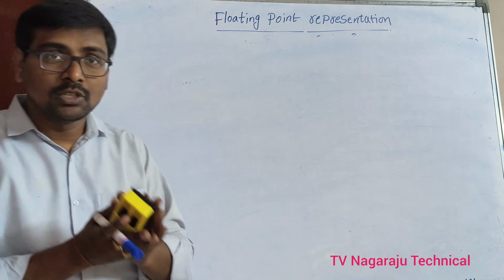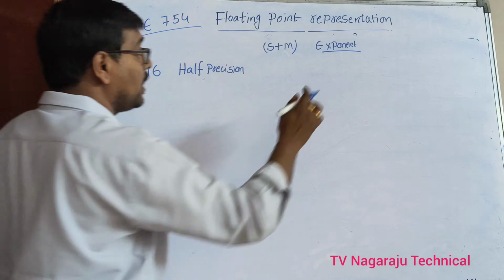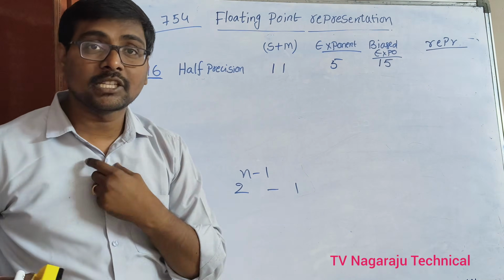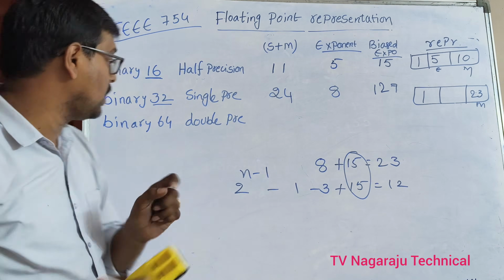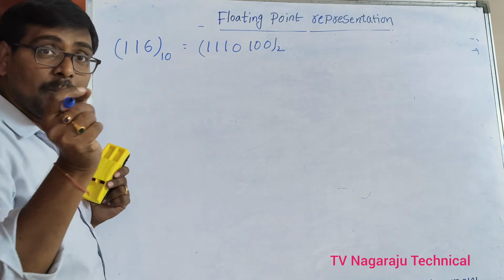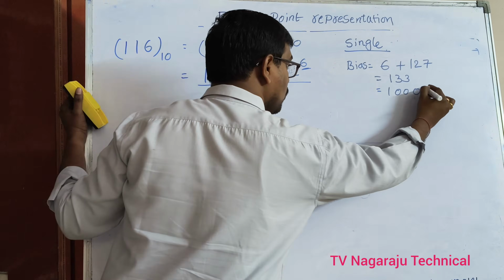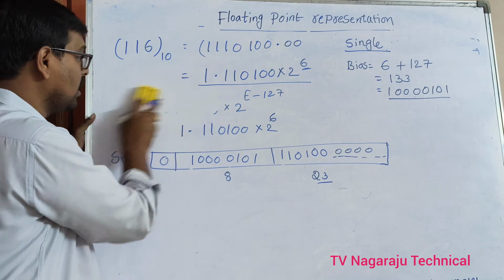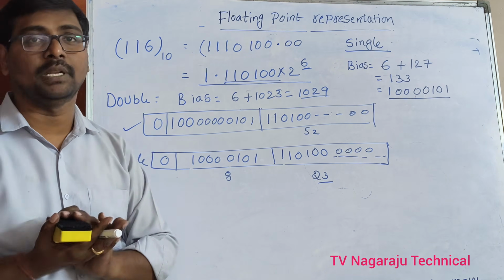IEEE 754 Floating Point Representation | Single Precision & Double Precision | Computer Organization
In this video, we explain the IEEE 754 Floating Point Representation, the standard used in computers to store real numbers. You will learn how Single Precision (32-bit) and Double Precision (64-bit) formats represent floating point numbers using Sign bit, Exponent, and Mantissa.

The lecture covers normalization, biased exponent representation, and how IEEE 754 improves accuracy and range in numerical computation.

📌 Topics Covered

Introduction to IEEE 754 Standard
Floating Point Structure (Sign, Exponent, Mantissa)
Single Precision Format (32-bit)
Double Precision Format (64-bit)
Exponent Bias concept
Normalized Floating Point Numbers
Examples of IEEE 754 Representation
Difference between Single vs Double Precision